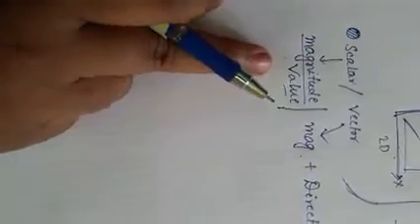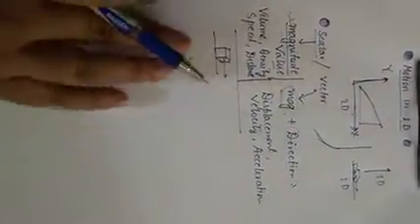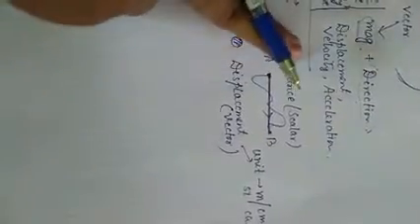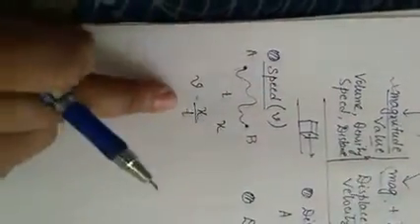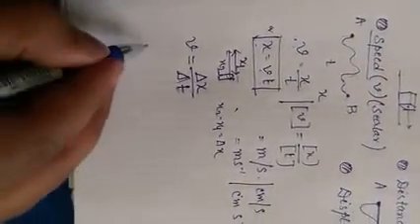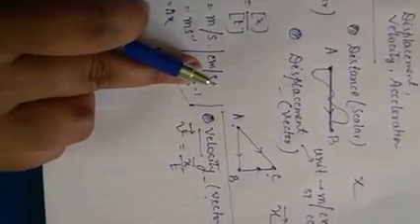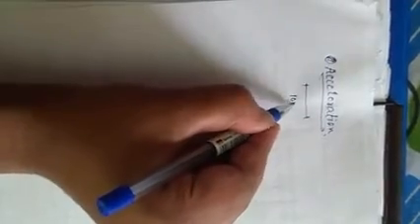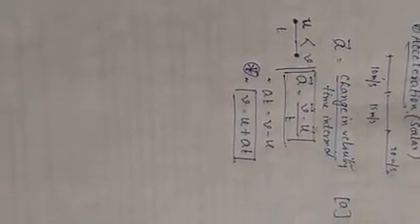ICSE- IX- Motion in One Dimension | Chapter- 2 (A) | Some Terms related to Motion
DIscussions are done in a easy and efficient manner by following the syllabus. Beside this video you must have to follow your text books. Read all definition and Unit of physical quantities very carefully.

Practice numerical problems as much as you can, this chapter is important for that.